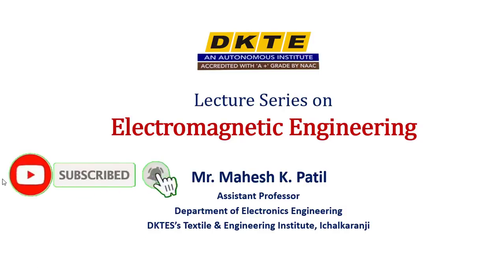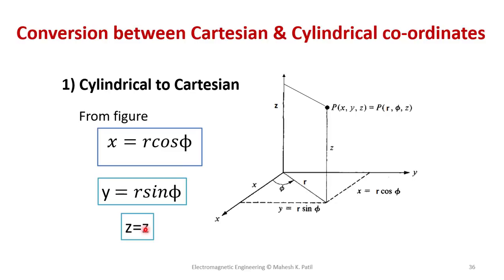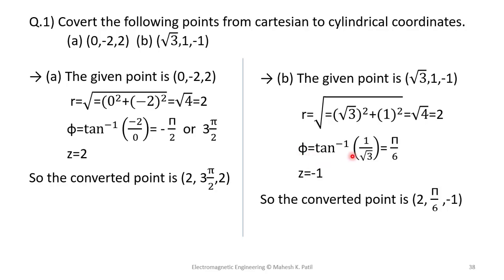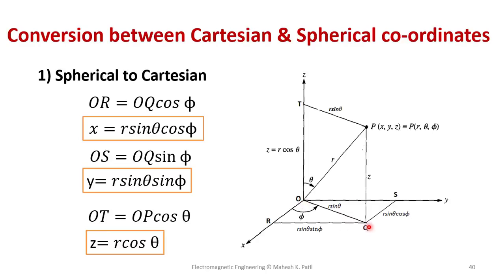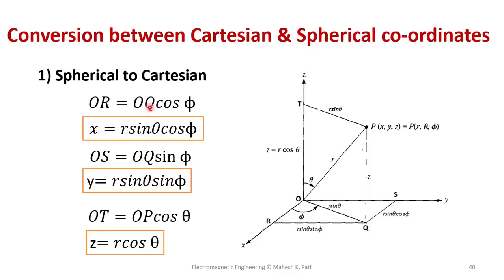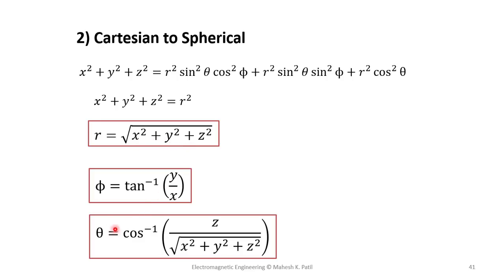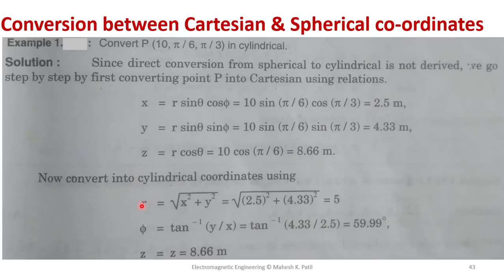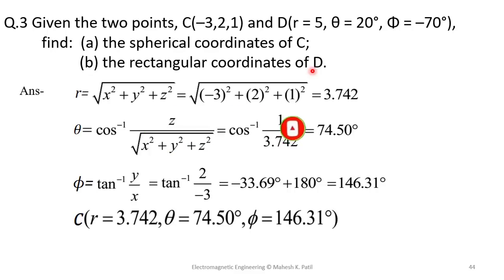Electromagnetic Engineering- Lecture 4 Conversion of coordinates-by Mahesh Patil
In this video, the basic conversion of coordinates is explained in detail. This video lecture is useful for Electronics, Electrical, and Electronics Telecommunication Engineering students.